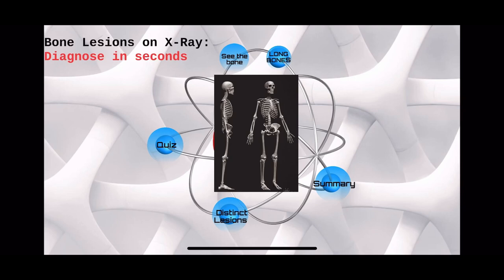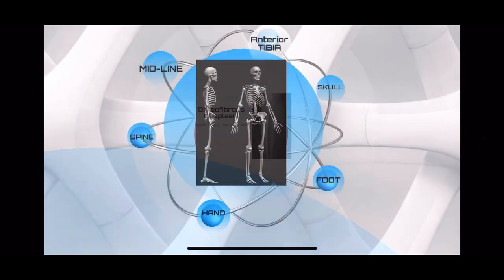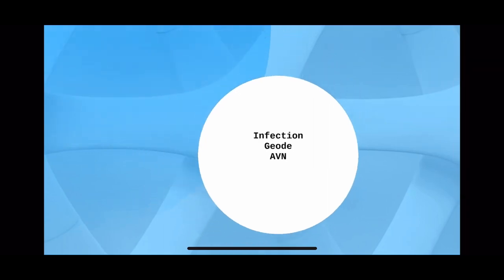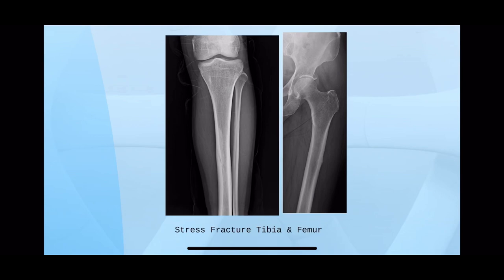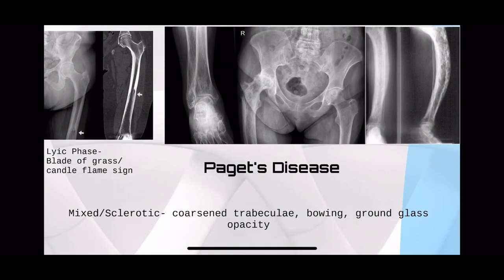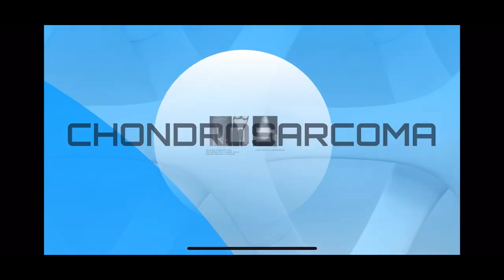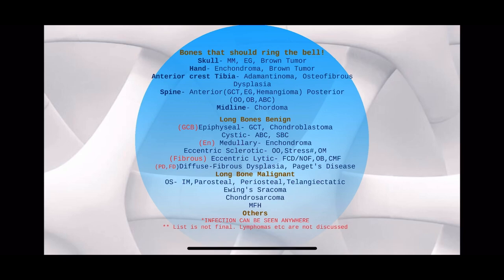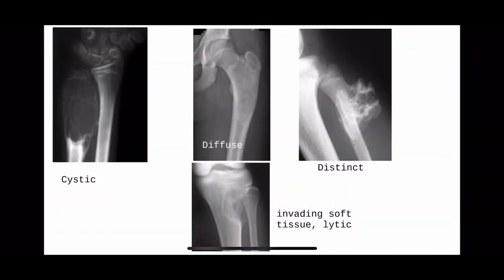Radiological Diagnosis of Bone Lesions made simple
Exam going students can relax a bit now.